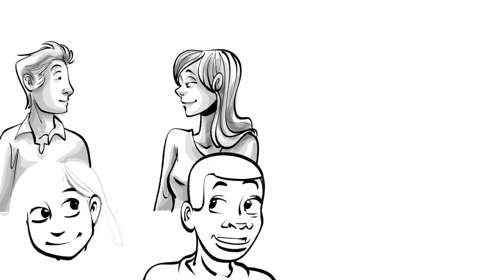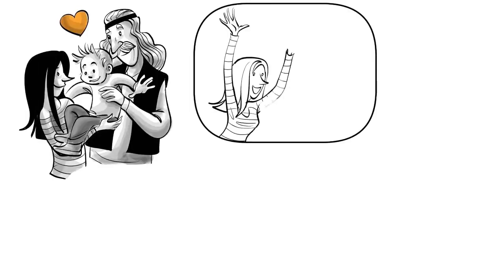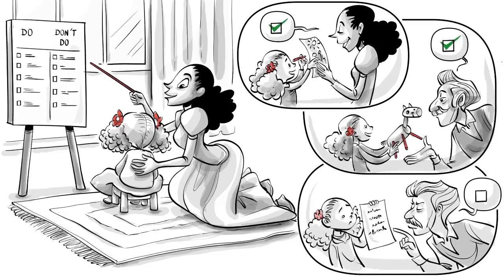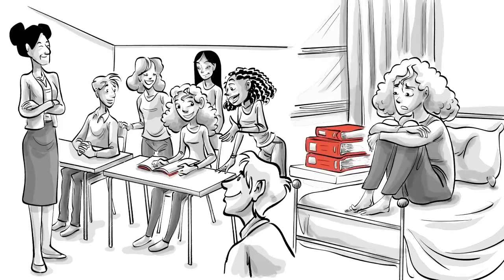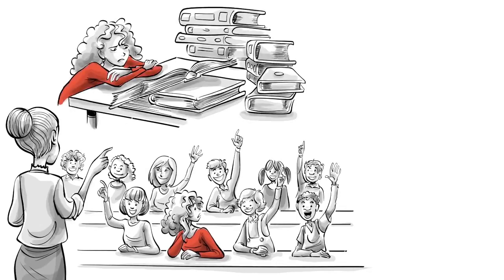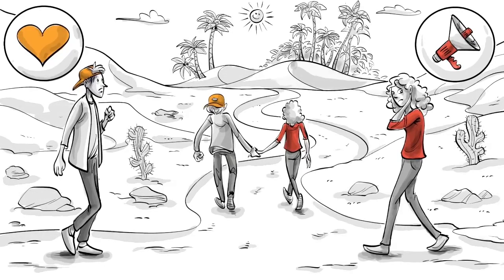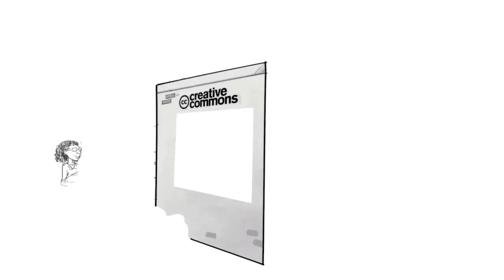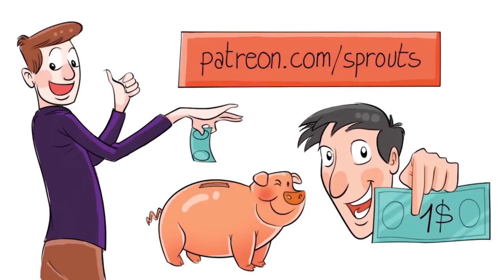Motivation Theory Extrinsic vs Intrinsic Forces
Extrinsic vs Intrinsic Forces